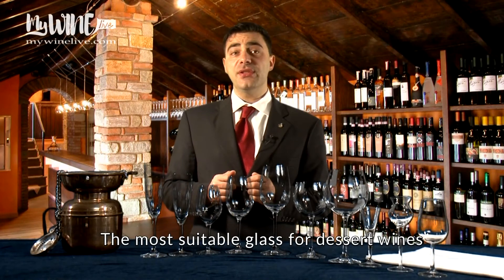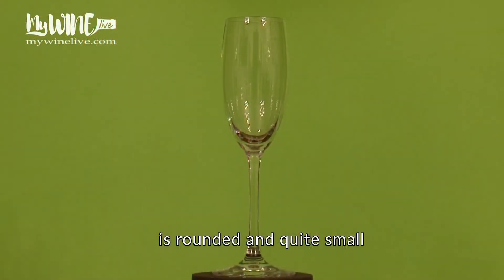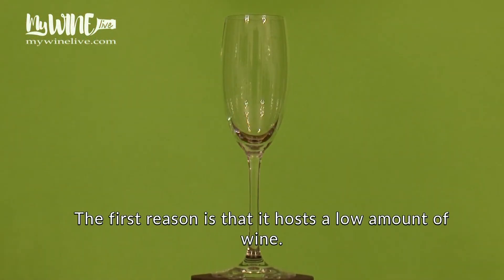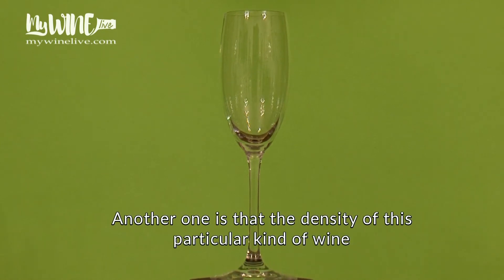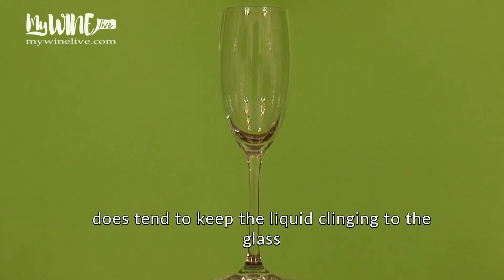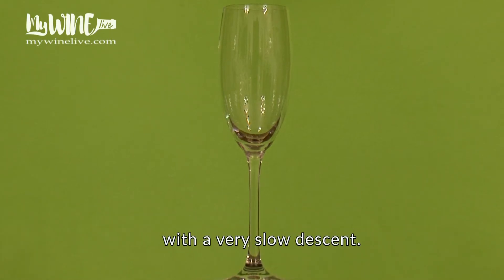Glass for Dessert wine and sweet wine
Let's find out which glass to use to better taste a dessert wine obtained from dried grapes.